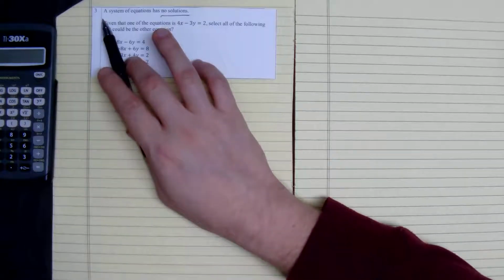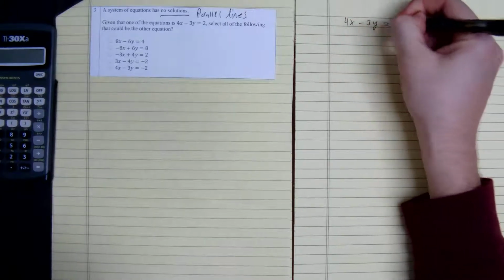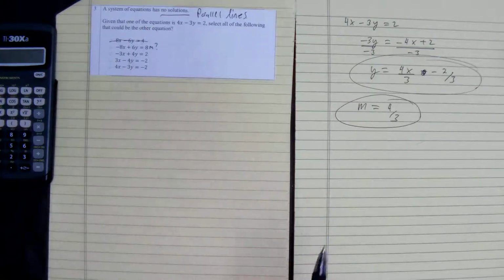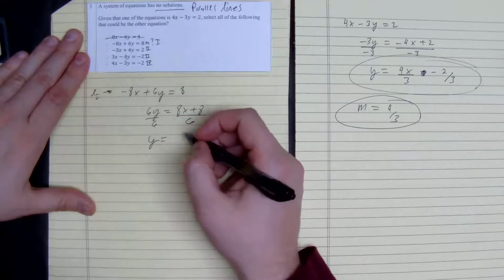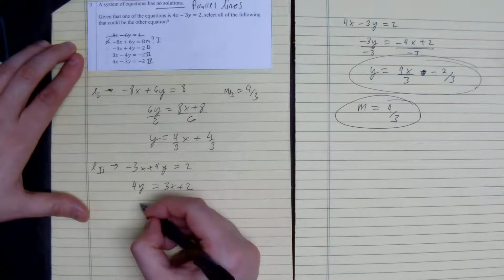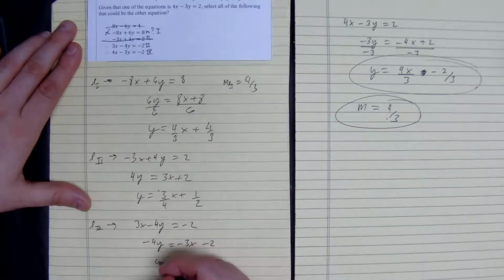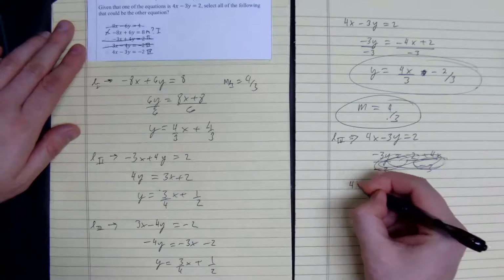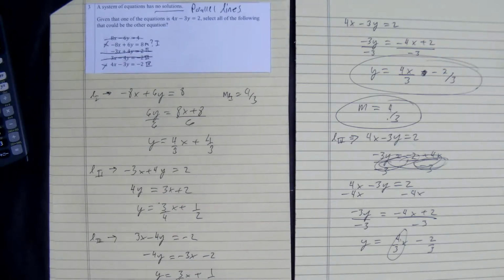Algebra EOC Review Week 10 #3